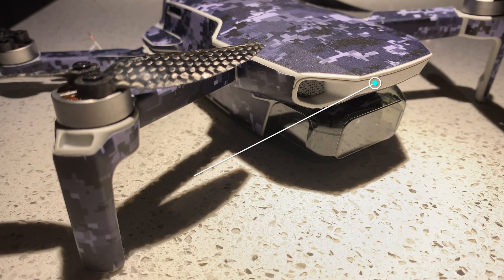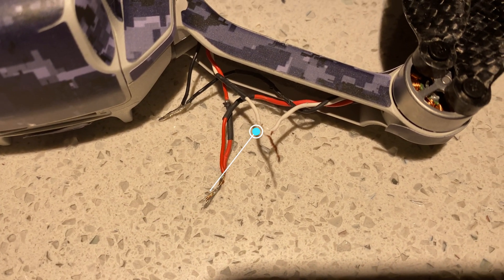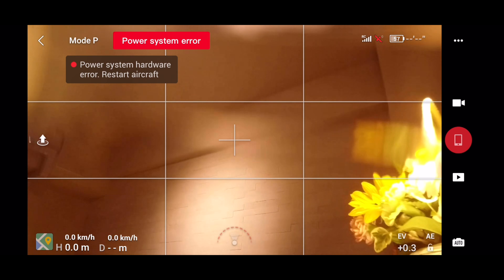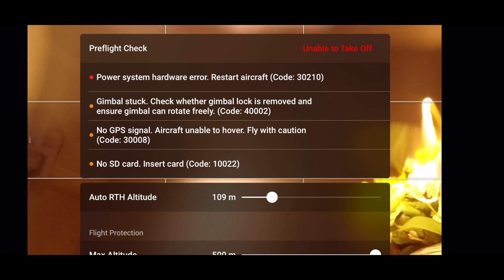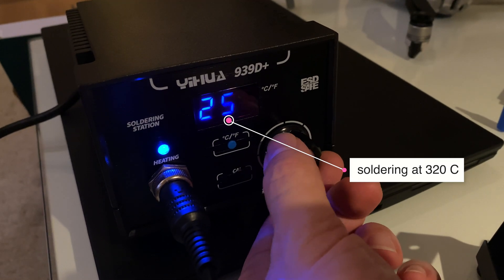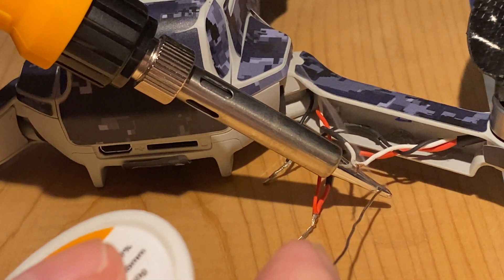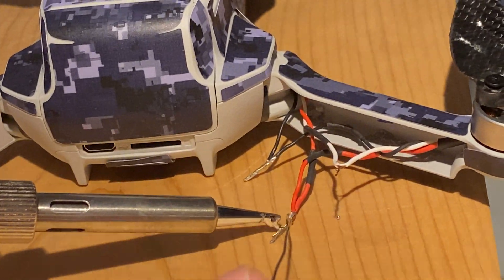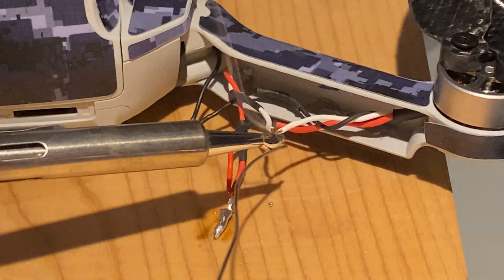DJI Mavic Mini engine swap, soldering job, sand damaged motor replacement PART 2/2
DJI Mavic MINI engine sap of a sand damaged rear motor. Engine number 2. Soldering challenge near Mavic Mini's waver thin frame.

This channel is all about Videography, Tech Talk,  Life at the Beach and all what is on my mind worth sharing.
Project like Cybertruck Challenge, 4G drone build and other exciting content to come!

Photos:
Cybertruck photos and video clips thanks to Tesla.com